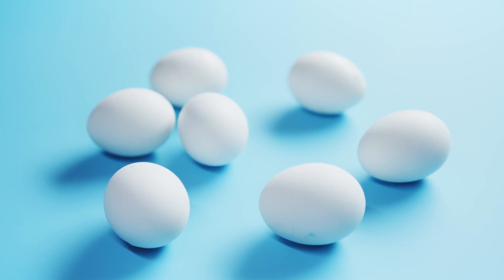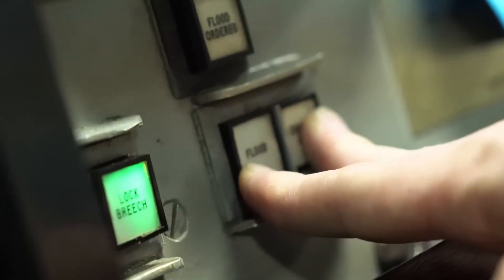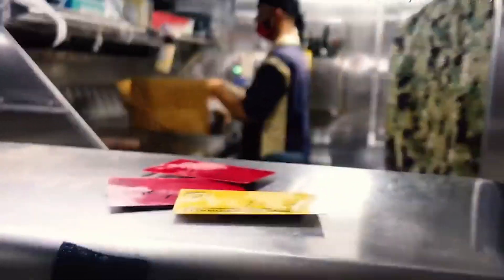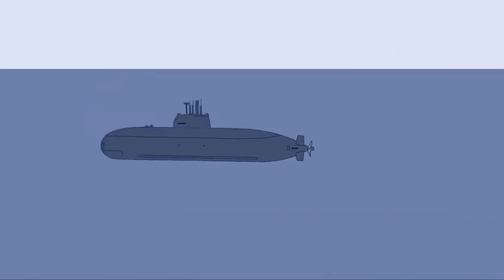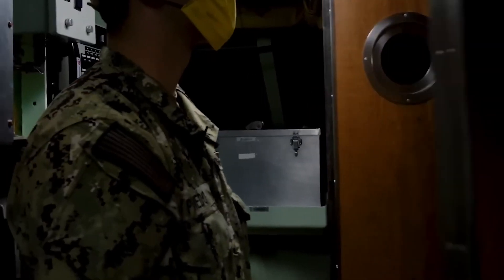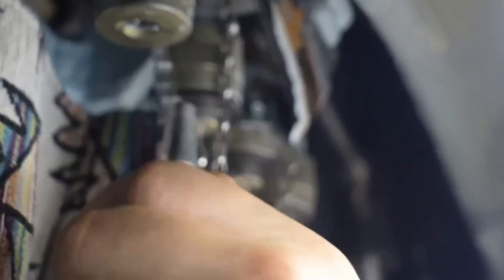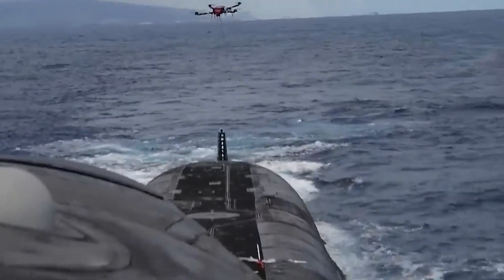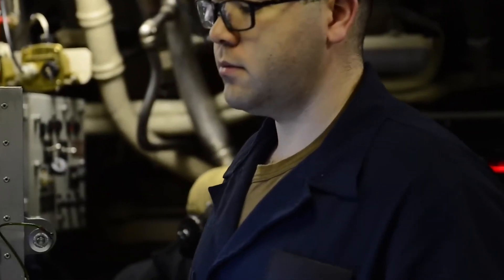Why Eggshells Can Reveal the Location of Nuclear Submarines?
Discover the unexpected threat posed by eggshells to nuclear submarines' stealth operations. Delve into the intricate world of submarine warfare, where even the smallest details can have significant implications. Learn how the seemingly innocuous eggshell can compromise the secrecy to a submarine mission. Join us as we explore this fascinating intersection of ordinary objects and advanced military technology.